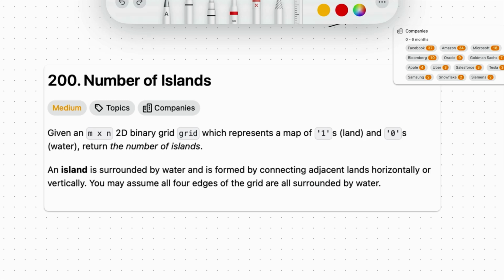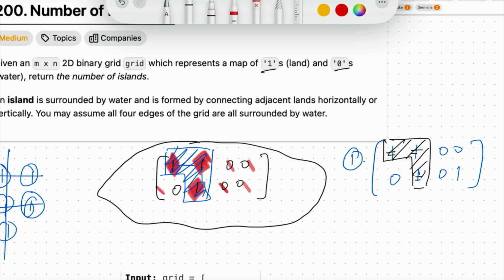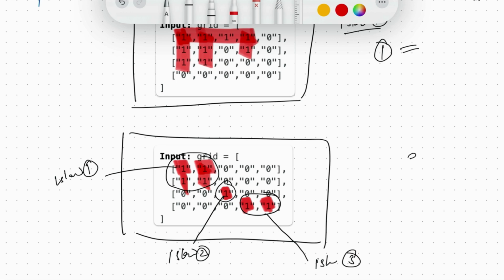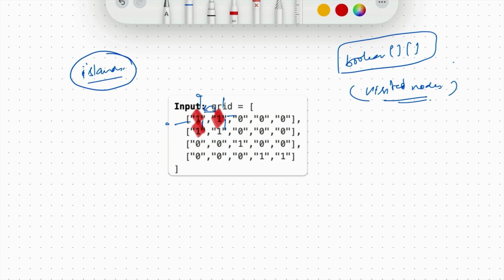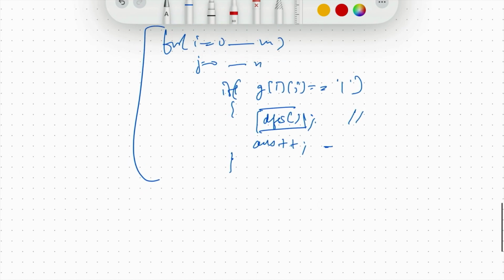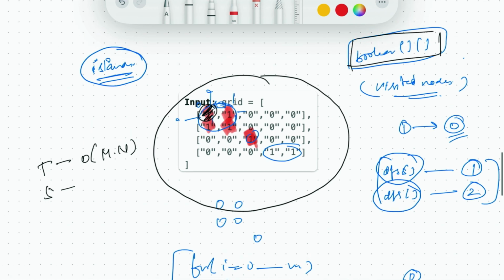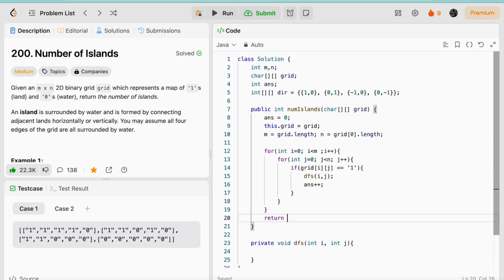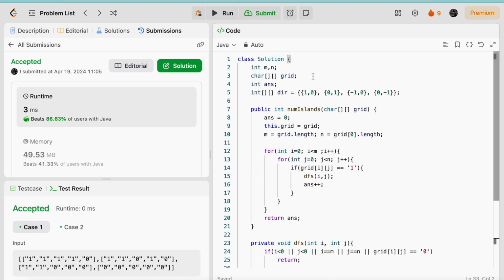Solving LeetCode 200 Number of Islands | Graph | Easy | DFS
LeetCode Problem 200 Number of Islands [ 19th April 2024 ]

📌 Video Overview:
Dive deep into the solution for the LeetCode challenge titled '200 Number of Islands'. Whether you're kickstarting your coding journey or aiming for roles at tech giants like Facebook, Amazon, Apple, Netflix, or Google, this tutorial is tailored for you. We'll break down the problem step-by-step, ensuring clarity and understanding.

📌 Chapters:
00:00 Understanding Problem Statement
04:40 Approach
06:40 Pseudo Code - DFS
08:21 Time & Space Complexity
09:08 Implementation - DFS